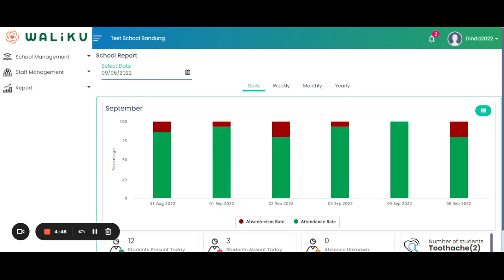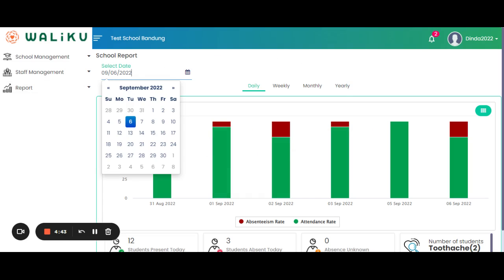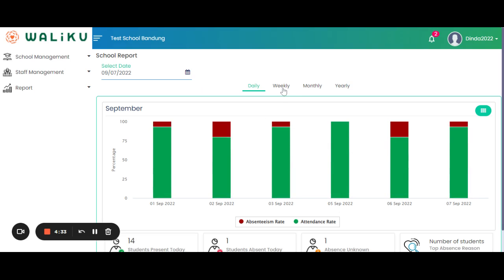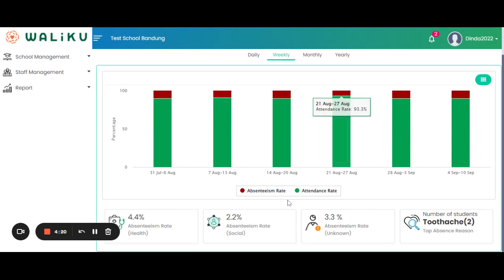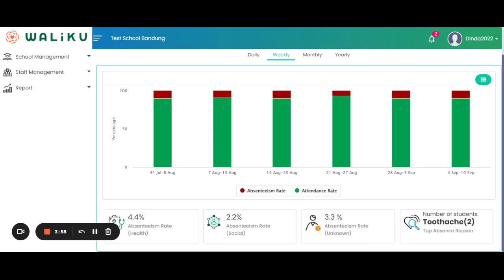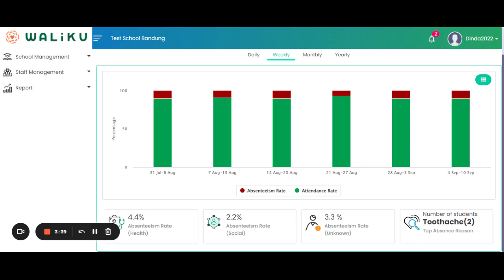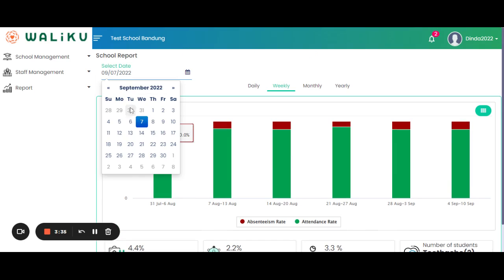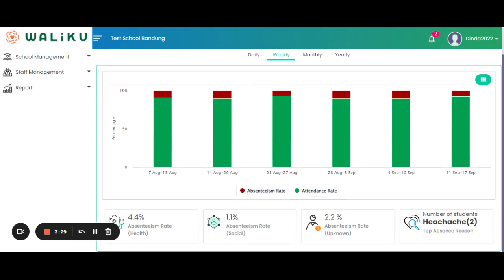Weekly School Report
This video will show you how to use the data in the weekly school summary report.

For further information about Waliku, visit waliku.org